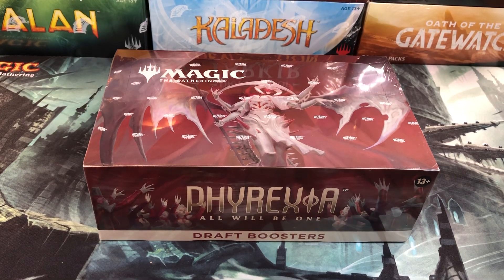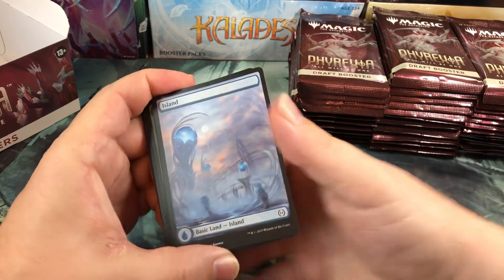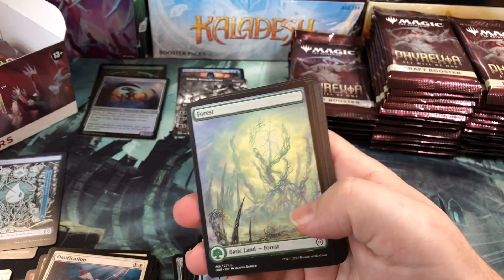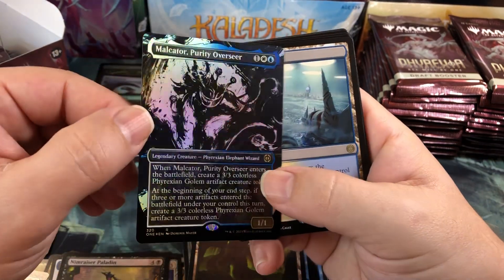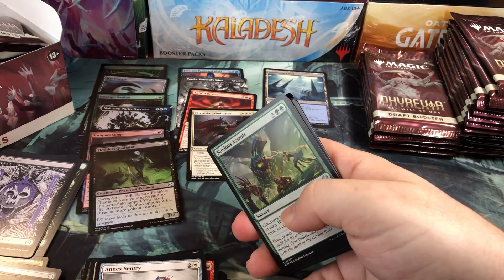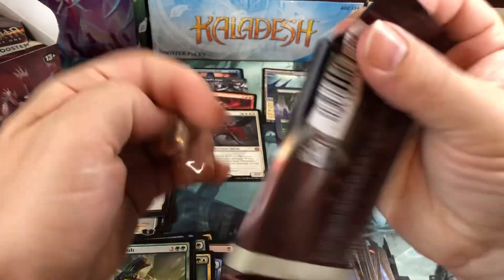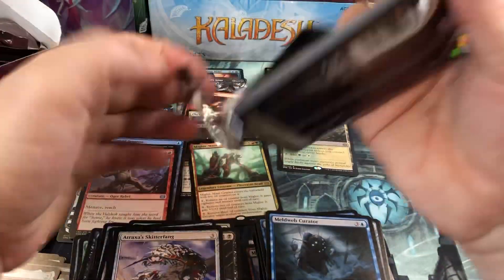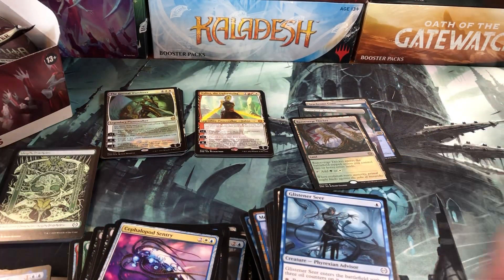Phyrexia All Will Be One Draft Booster Box Full Opening #2 Magic The Gathering MTG ONE Unboxing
Opening a Magic the Gathering Phyrexia All Will Be One draft booster box. Let me know your opinions in the comments below.
Phyrexia All Will Be One Collectors Boxes
Phyrexia All Will Be One Set Boxes
Dominaria Remastered Collectors Box
Dominara Remastered Draft Box
Commander Starter Deck Set
Jumpstart 2022
Brothers War Collectors Box
Brothers War Set Box
Brothers War Commander Decks

1.5% cash back CC I use for all my purchases! It makes all your MTG purchases 1.5% cheaper!

Address:
Oldschoolmtg